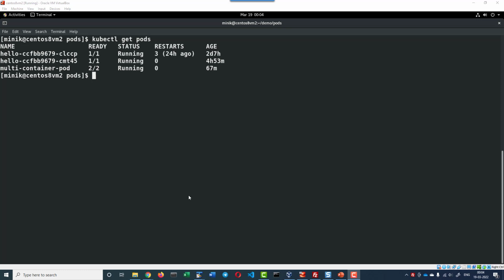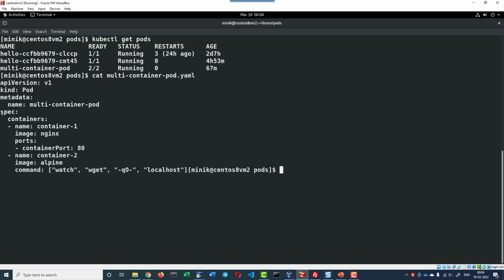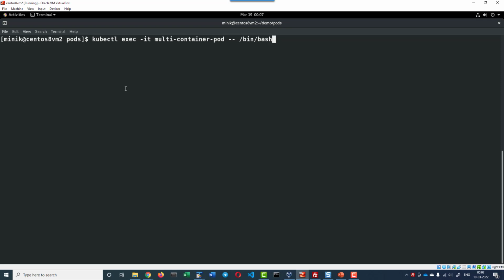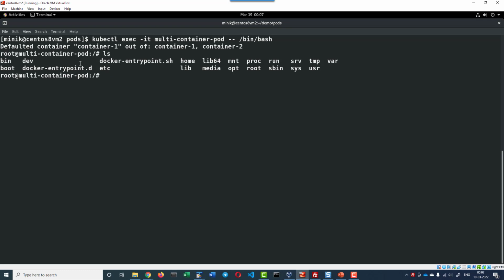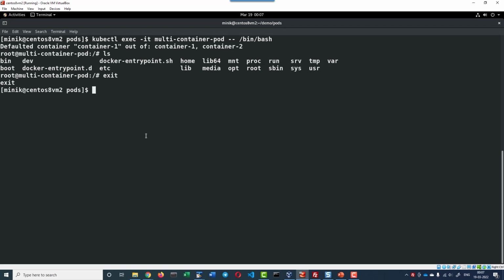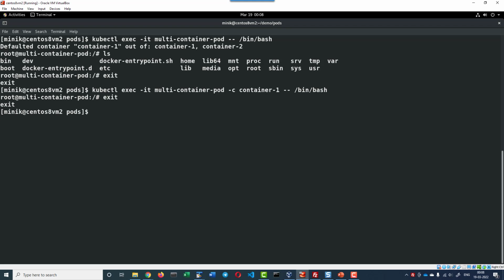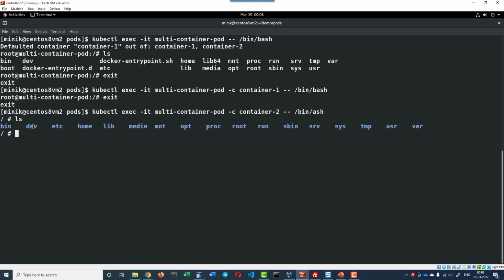Kubernetes access container shell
Access shell of the container with in the pods. Access specific container when there are more than one containers.

kubectl apply -f multi-container-pod.yaml

kubectl describe pod multi-container-pod

kubectl exec -it multi-container-pod -- /bin/bash

kubectl exec -it multi-container-pod -c container-1 -- /bin/bash

kubectl exec -it multi-container-pod -c container-2 -- /bin/ash